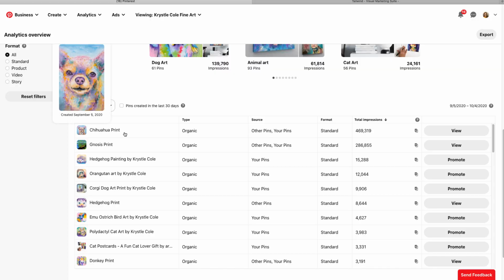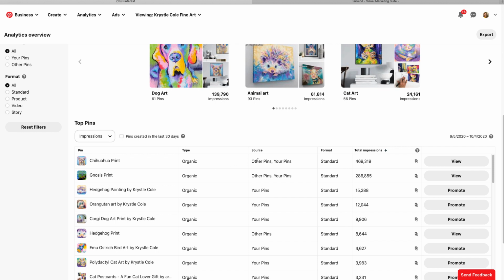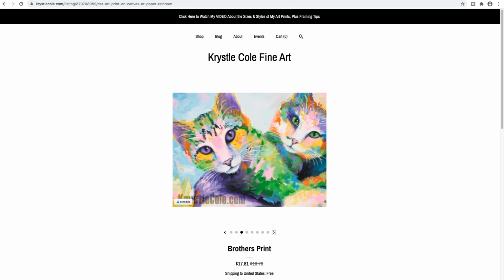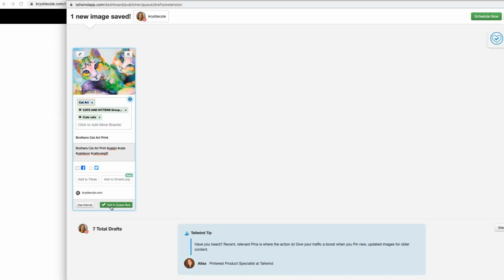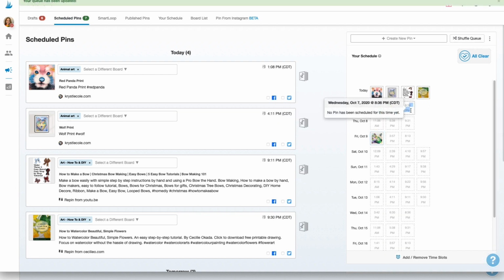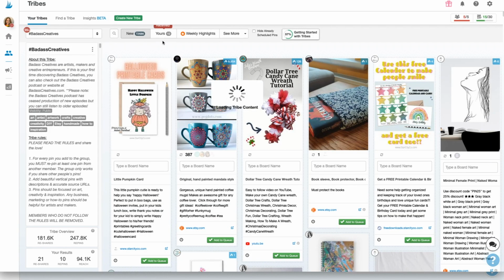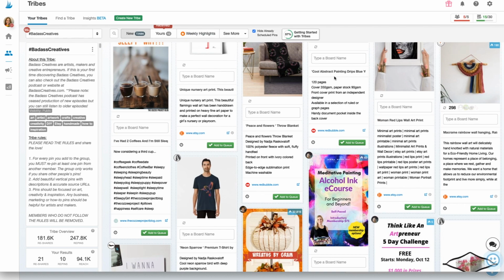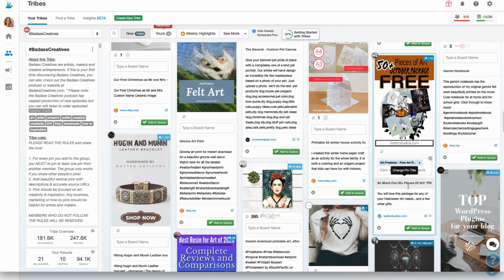Pinterest Marketing for Artists - Tips for Selling Art & Growing Your Account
I share tips for Pinterest marketing for artists. These ideas are useful for selling art online and growing your Pinterest account.